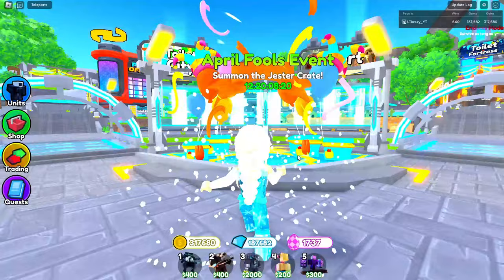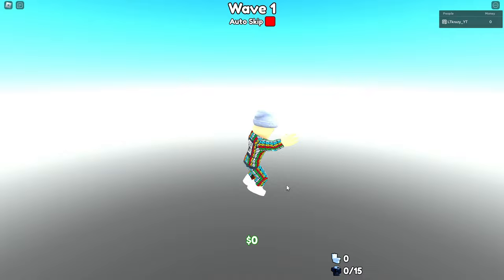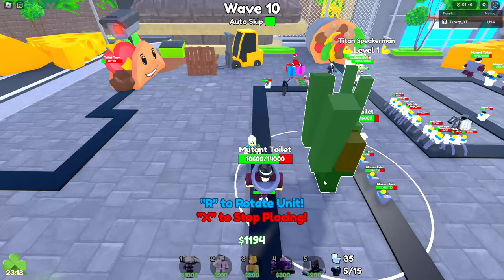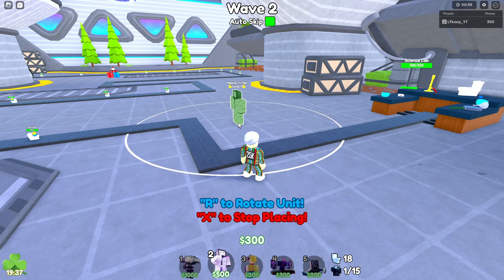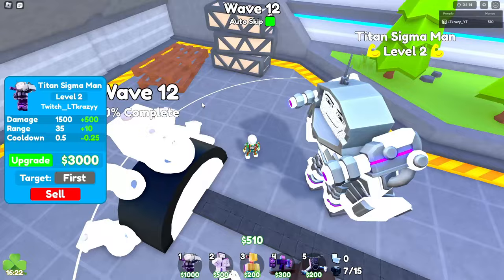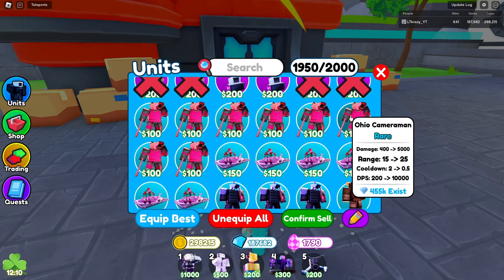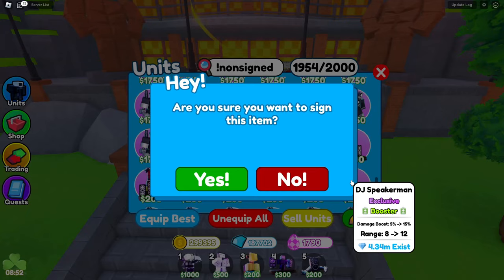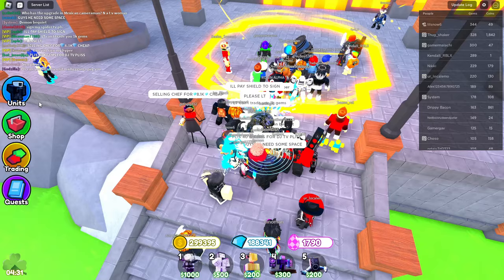The most *OP* Luck...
Have you seen LUCK this GOOD in Roblox Toilet Tower Defense???

Warning any gifts sent through post office I will not be send back. If you want signed units join my streams!

Username - Twitch_LTkrazyy

Socials

Here are some of the games Details!

[💥EP 72 PART 1] - Mythic Crate, Endless Mode Bugs Fixed, Upgraded Camera Spider, Upgraded Mech Cameraman, New Maps for Trading Plaza, Palm Paradise, Toilet City, & Toilet Lab

🤝 PLAY WITH FRIENDS FOR A COIN BOOST!
🪙 Premium players get 2x coins in the AFK area + 5 extra marketplace slots!

🎉 HUGE UPDATE AT 850,000 LIKES

🌟 Step on a platform to start a match of Toilet Tower Defense!
⚔️ Place cameramen and other units to fight back against the toilets!
🏆 Beat waves to win, or play in the endless game mode!

Hopefully that will give you a good idea if you are brand new to this sort of toilet tower defense game!

If you want to play Roblox with me, click my profile so you can join me in game!